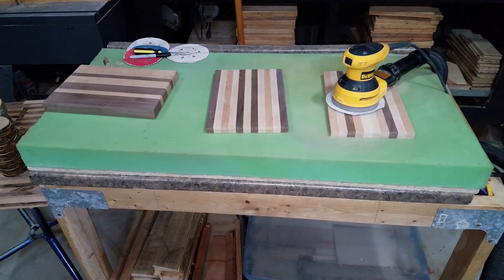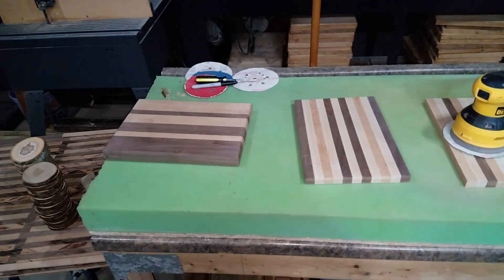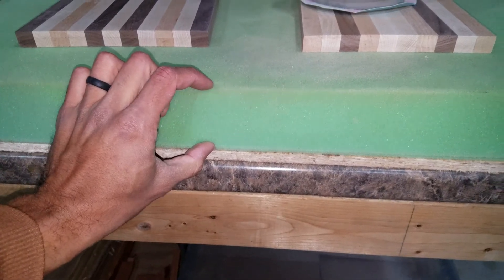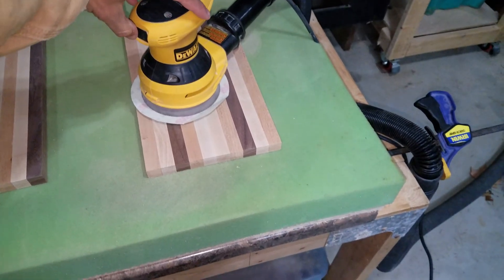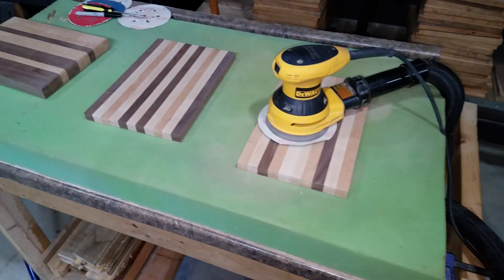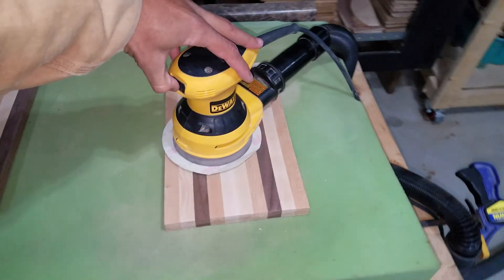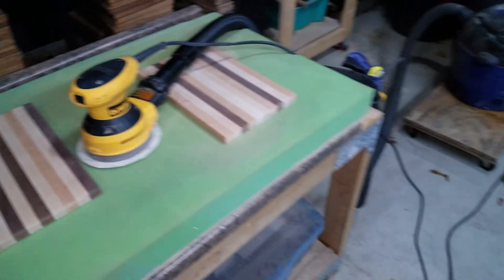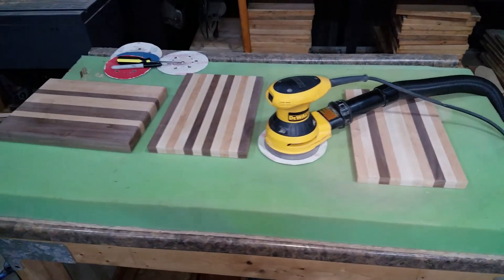OMW Quick Tip: Sanding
Here's a sanding tip for small and/or flat projects while using a random orbital sander. PLEASE DO NOT TRY THIS WITH A BELT SANDER. I hope it helps you out.